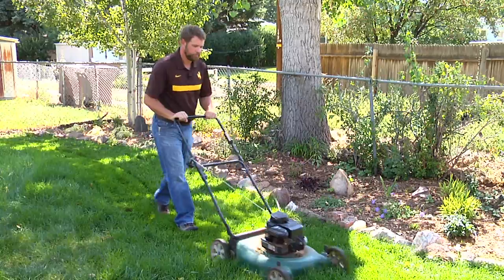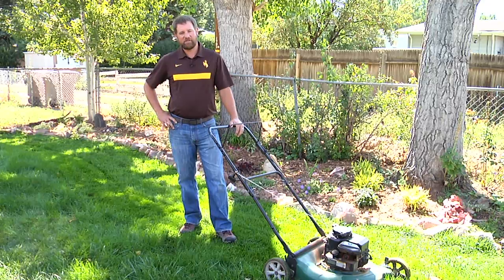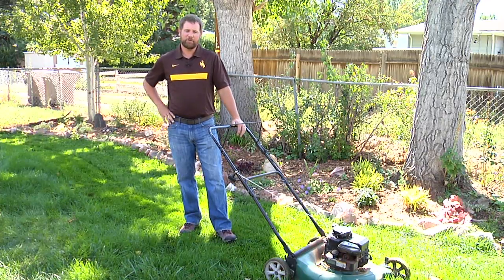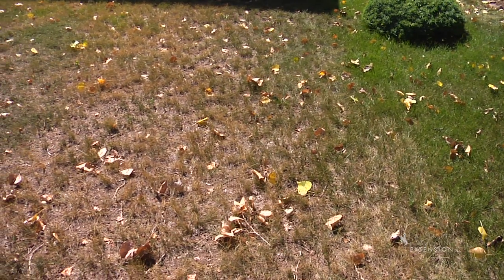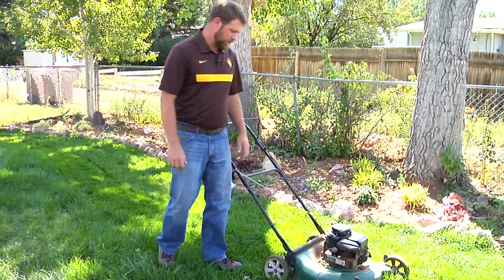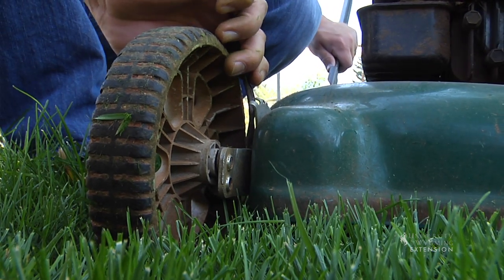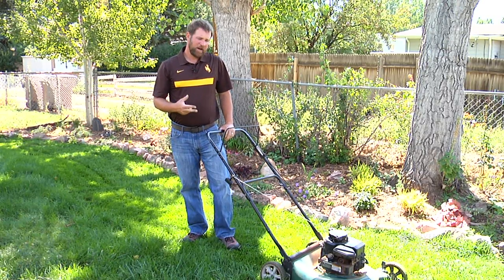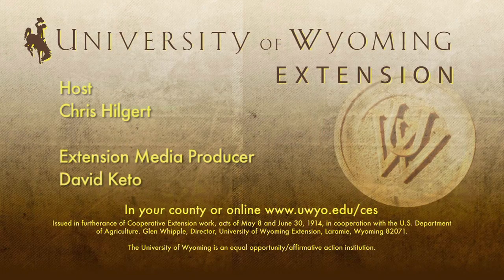The Importance of Mowing Height to Maintain a Healthy Lawn | From the Ground Up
How short you cut your grass can have a big impact on lawn health and on your wallet. Chris Hilgert had some advice for proper lawn height in Wyoming.